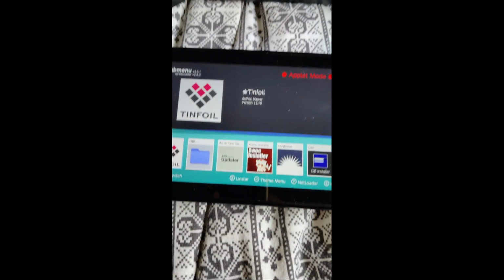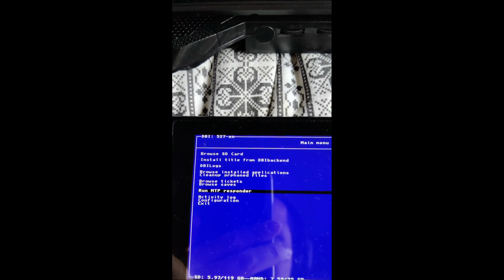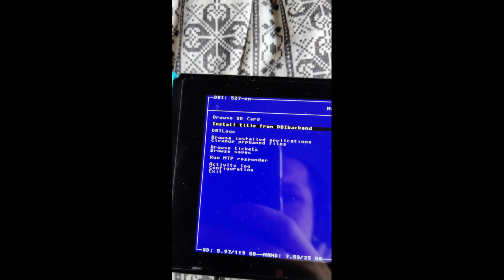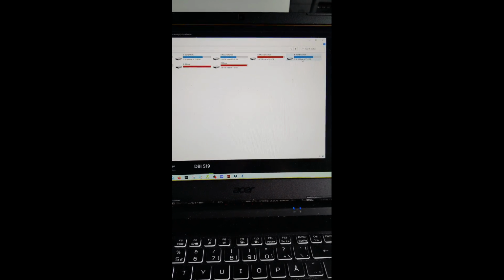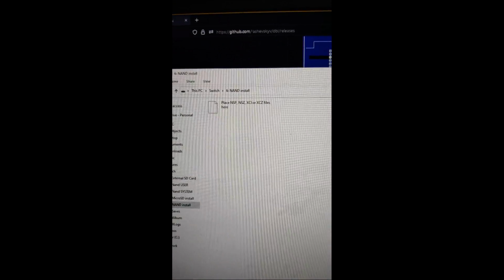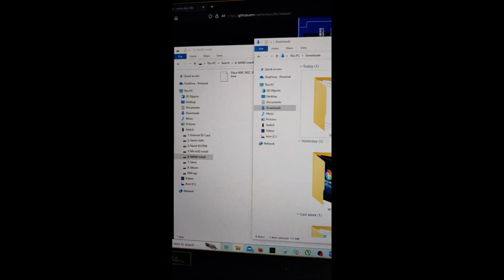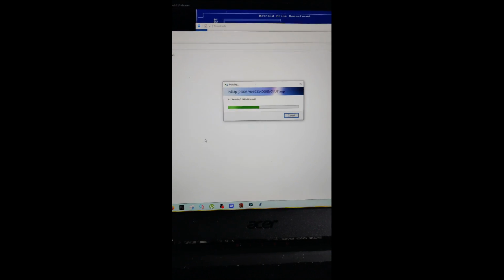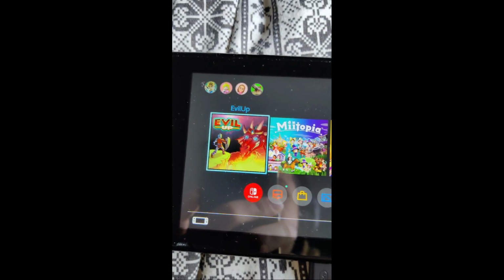FASTEST WAY TO INSTALL XCI, NSP ETC GAMES ON SWITCH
LET ME KNOW WHAT YOU THINK OF THIS VIDEO.